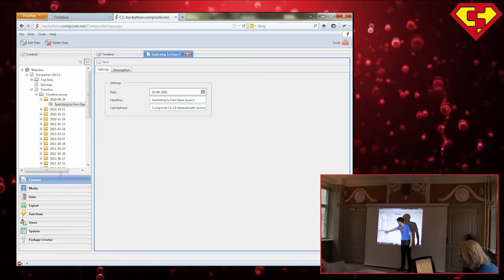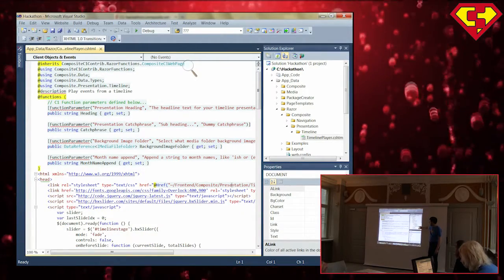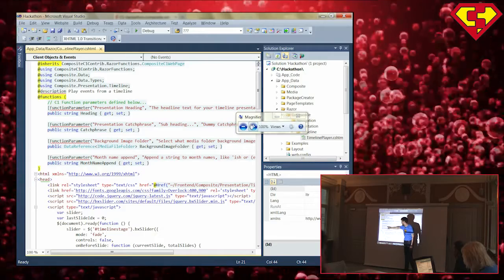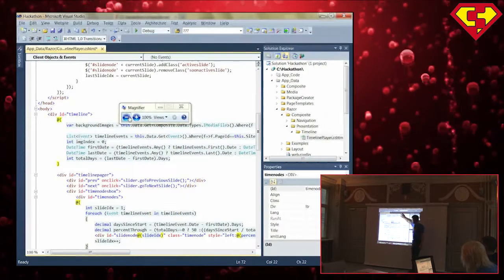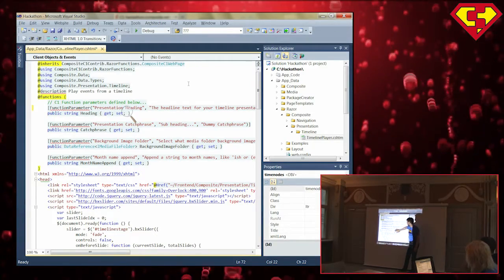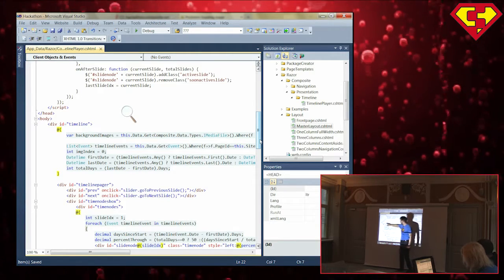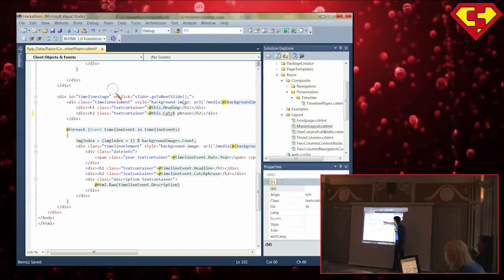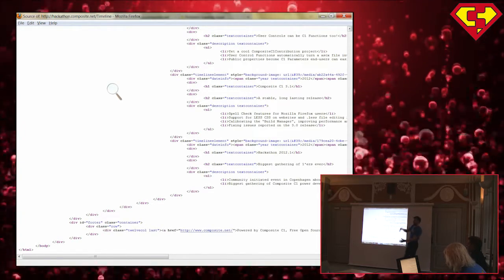Razor functions in Composite C1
Get a deep dive into the truly remarkable combination of C1 Functions, parameters and Razor in Composite 3.1 with project manager Marcus Wendt.